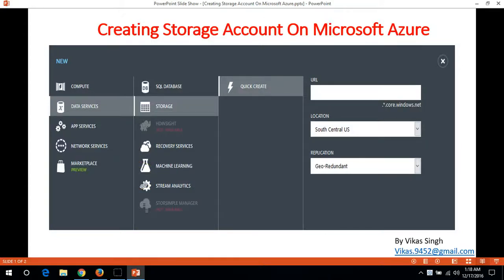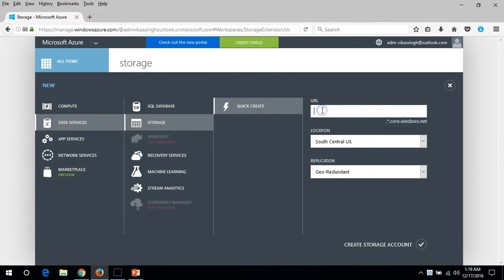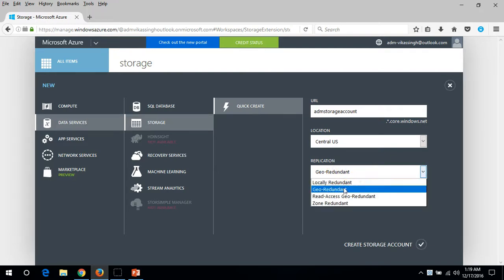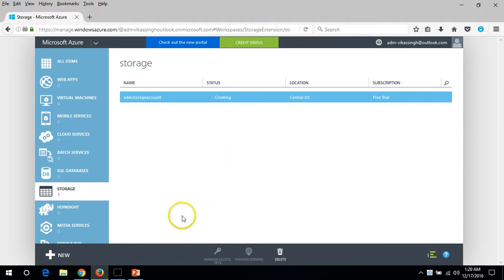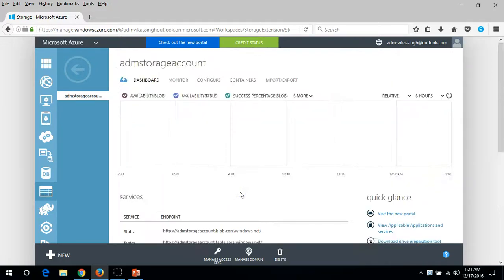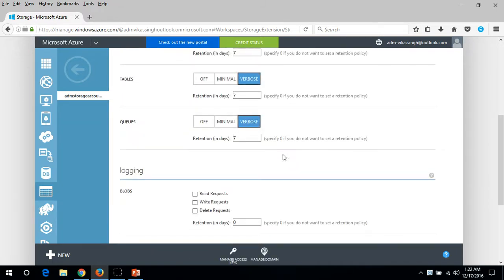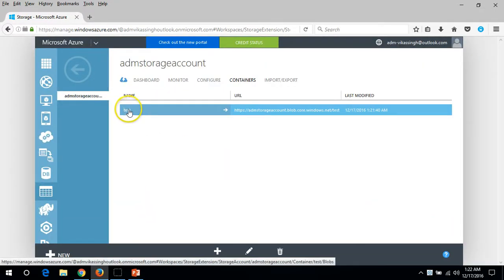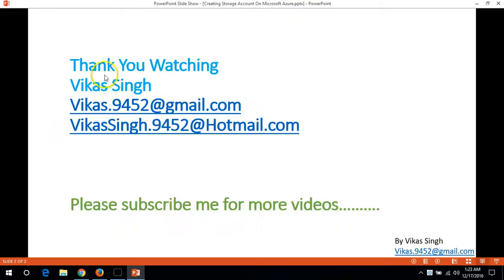How to Create Storage Account On Microsoft Azure